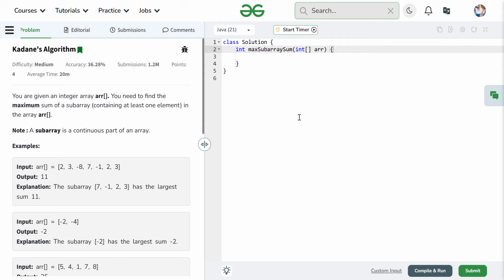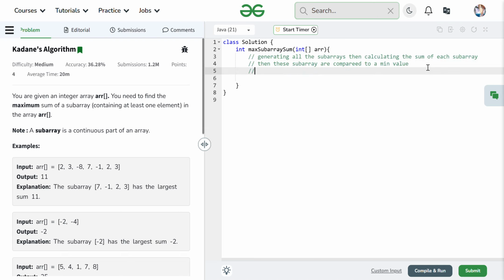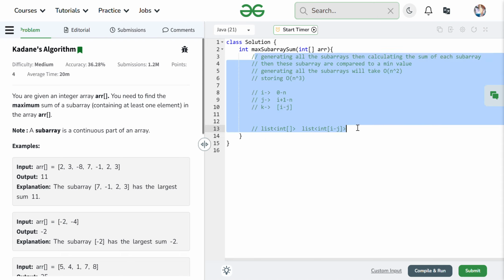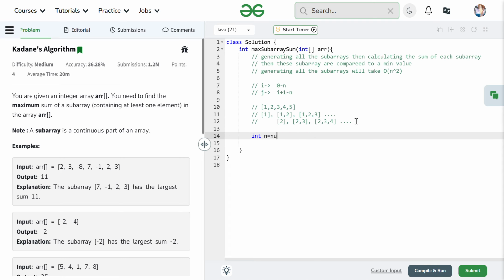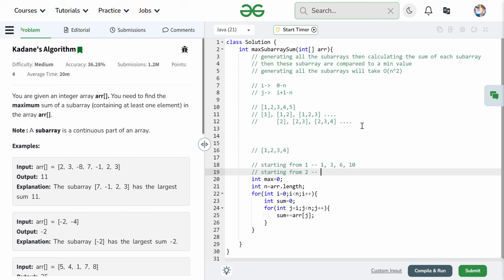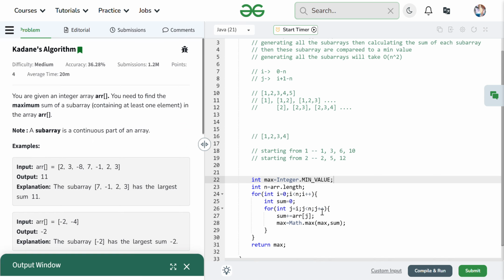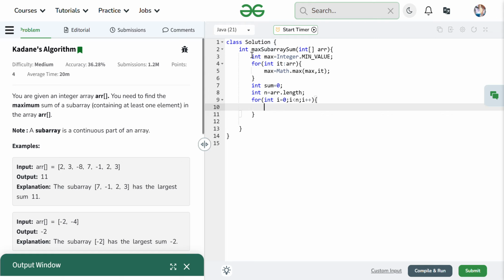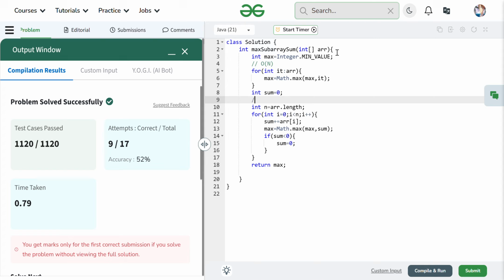Kadane's Algo from Brute force to better then optimised solution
Kadane's Algo explained in detail